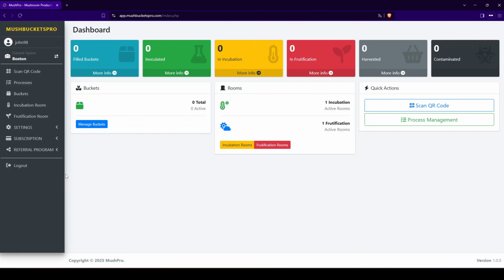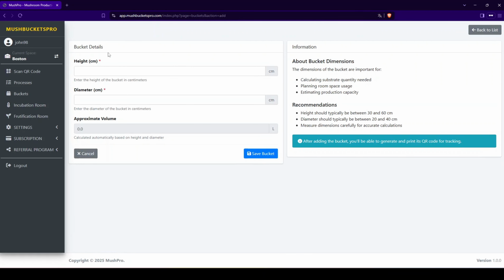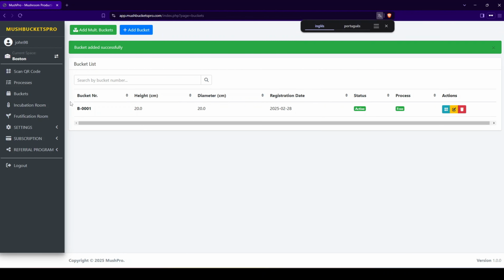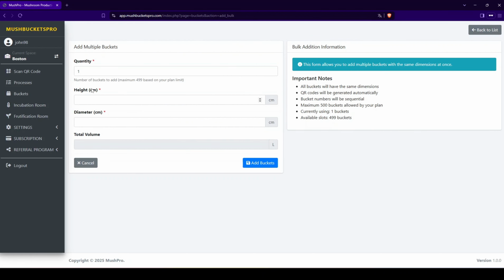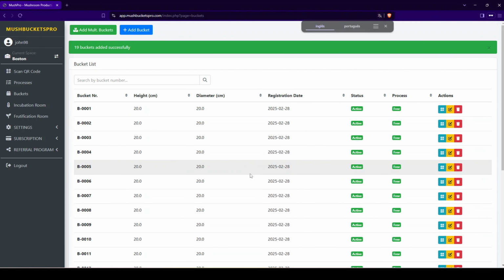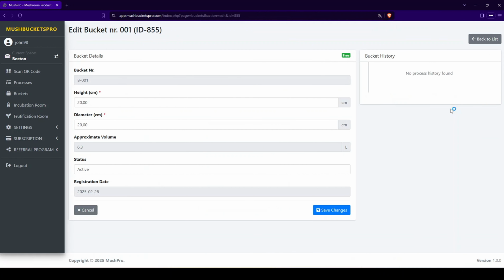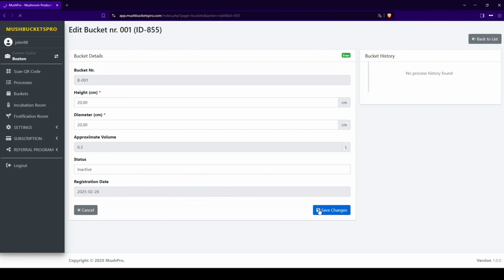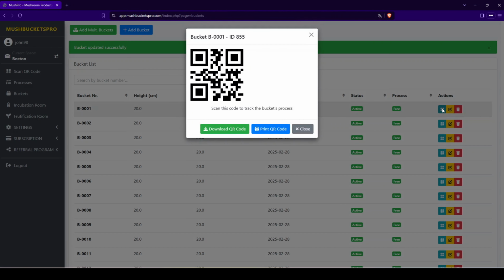🪣 How to Create Buckets in the app | Web App Tutorial Series (Ep. 3)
n this video, I'll show you how to easily create and manage buckets in MushBuckets Pro, the ultimate web app for mushroom cultivation management.

🔍 In this video, you'll learn:
✅ How to add new buckets to your system
✅ The essential details required for each bucket
✅ How to manage and edit bucket information
✅ Tips to organize your buckets for better process tracking

Creating buckets is a crucial step in ensuring smooth cultivation management, and with MushBuckets Pro, it's easier than ever!